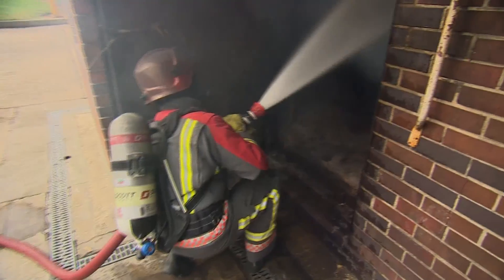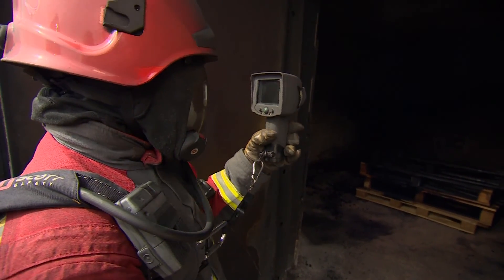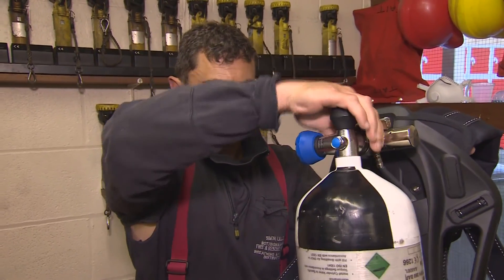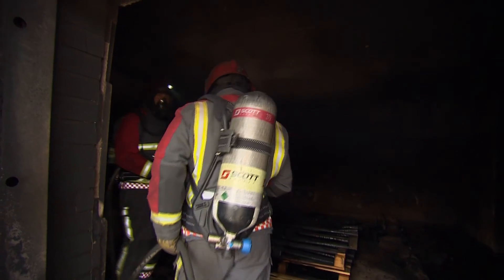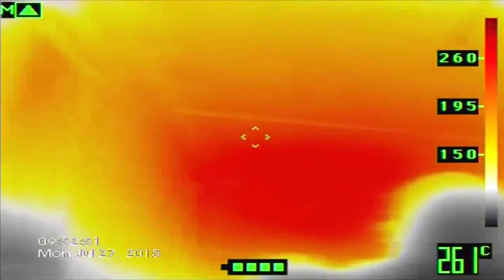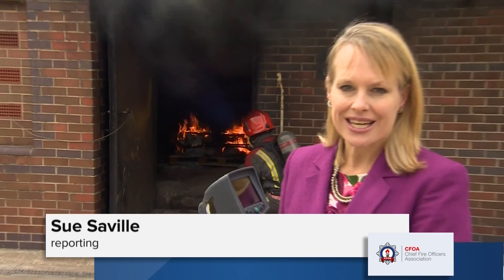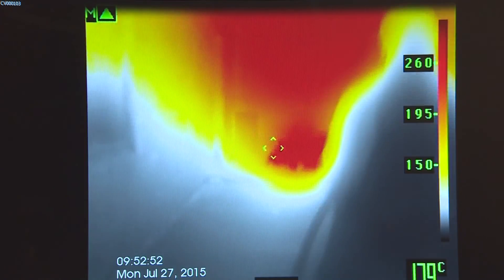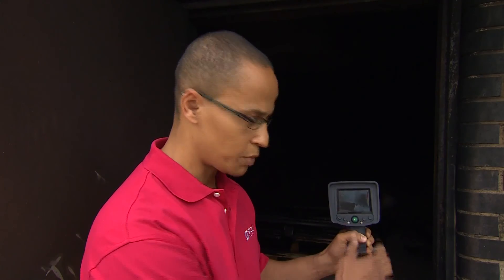06 Scott Safety - thermal imaging